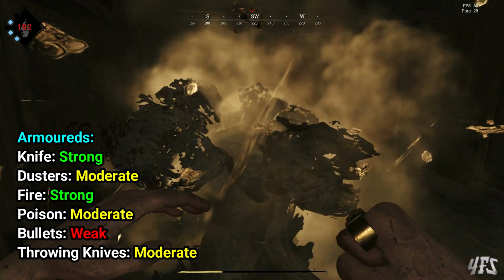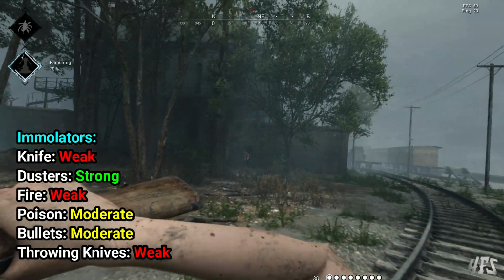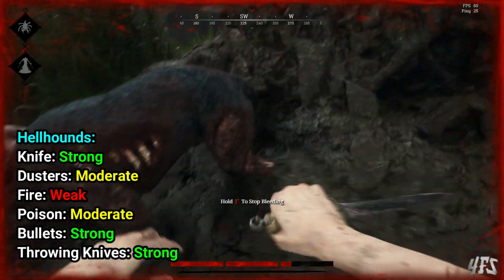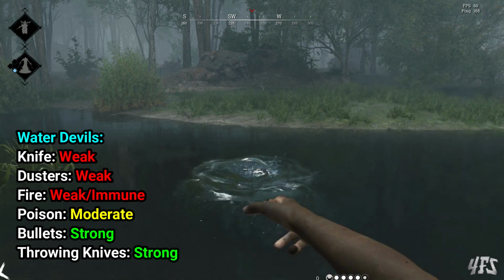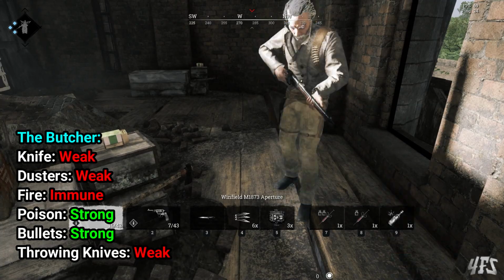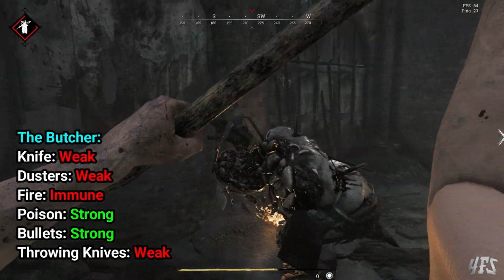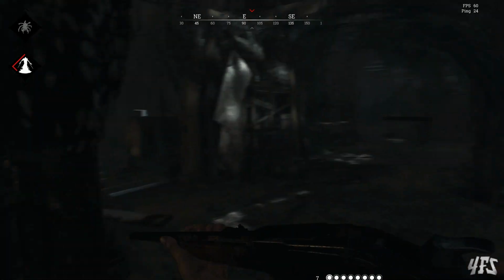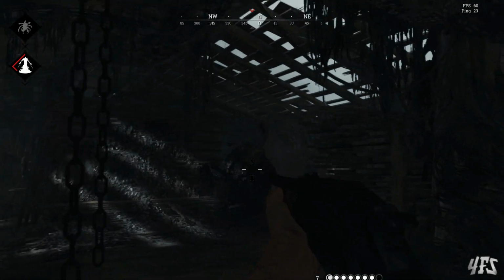Hunt Showdown: Complete Monster Guide (1.0)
This guide looks at tips and tactics to easily kill or avoid all of the AI in Hunt Showdown. Updated for 1.0 to include all AI enemies present at launch!

Timestamps:
Grunts: 0:40
Hives: 1:33
Armored: 2:18
Immolators: 2:49
Meatheads: 3:51
Hellhounds: 4:46
Water Devils: 5:58
The Butcher: 6:19
The Spider: 7:32
The Assassin: 8:27

- Arne Anka
- Blast136